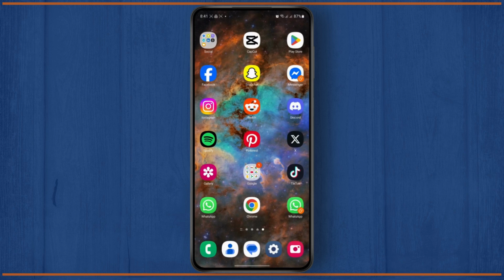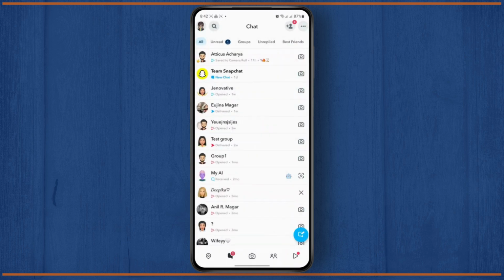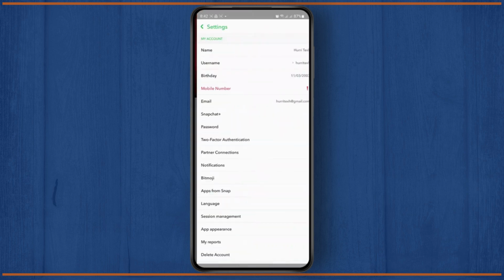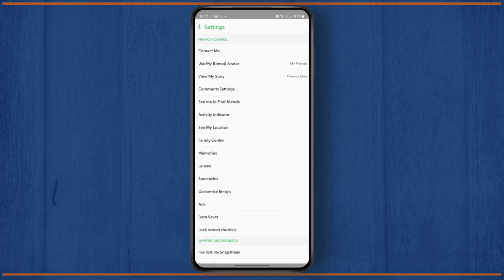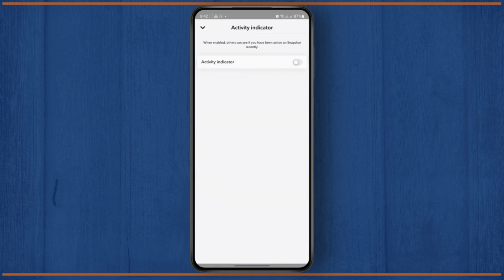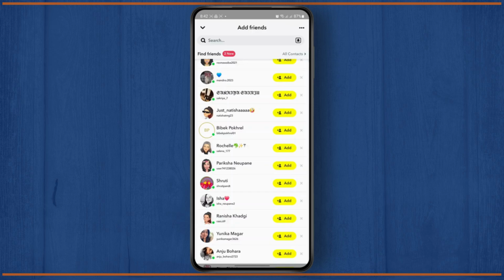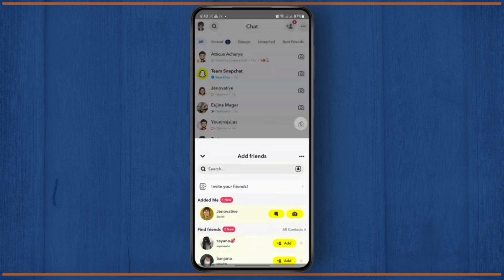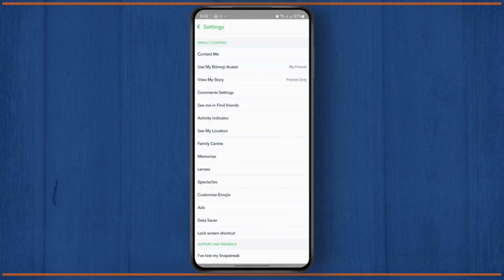How to Appear Offline on Snapchat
Learn how to appear offline on Snapchat and hide your online status with this easy step-by-step guide. Whether you want more privacy or simply wish to browse without being seen, this tutorial will show you how to stay offline on Snapchat.

In this video, you'll discover how to hide your Snapchat last seen, control your visibility, and maintain privacy on the app. Follow these simple steps to manage your Snapchat settings and appear offline whenever you choose.

Timestamps:
0:00 Introduction
0:25 Step 1: Accessing Snapchat Settings
0:50 Step 2: Adjusting Your Privacy Settings